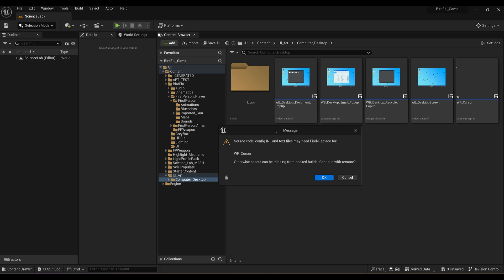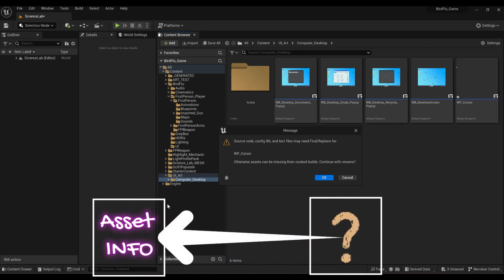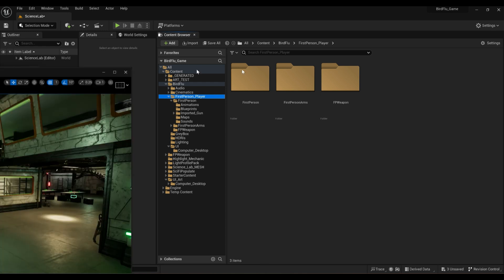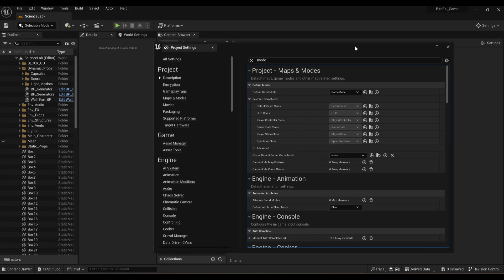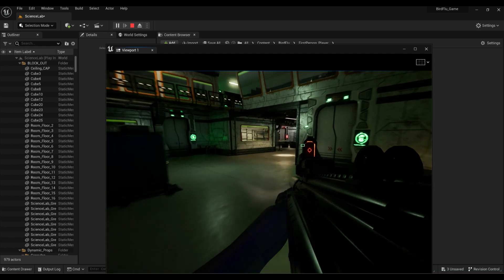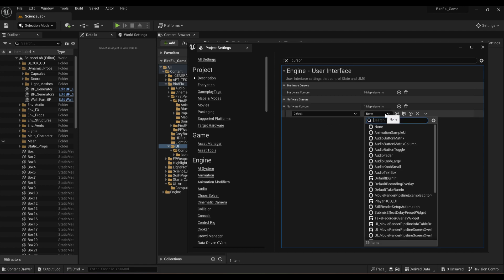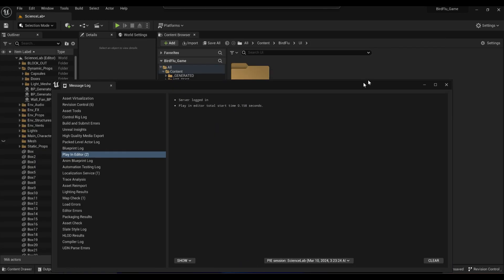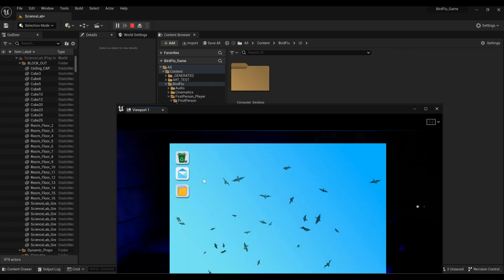Unreal Engine 5.2 Fixing Source Code Config INI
Hello my fellow geeklings!
Today I'm sharing a very helpful tutorial on how to go about fixing a pop up you would get if you ever tried moving folders and it refers to the Source Code Config INI. Like what the heck does that mean!? Well, I'm here to shed some light on it and how to go about resolving this issue!

Please like and subscribe to help support this channel and to hit the bell icon to follow along with my progress for this game or to get tutorials like this one!

Get access to my Discord where I post exclusive updates throughout the week of little behind the scenes pics and videos of making the game BirdFlu!